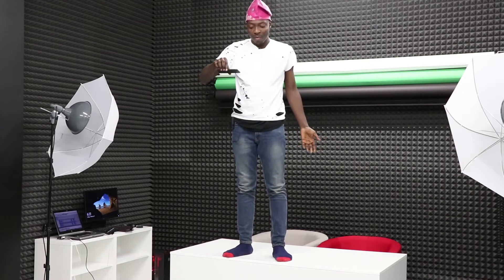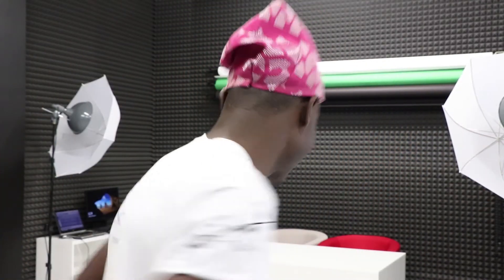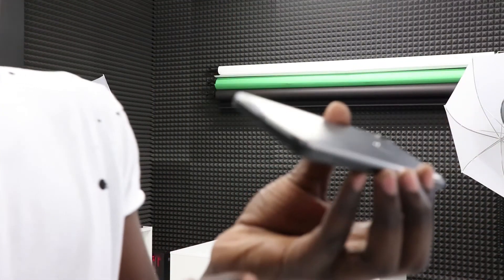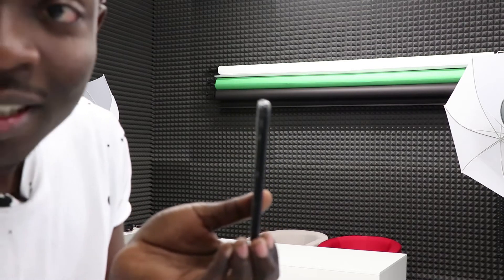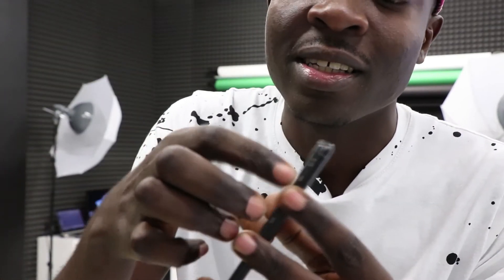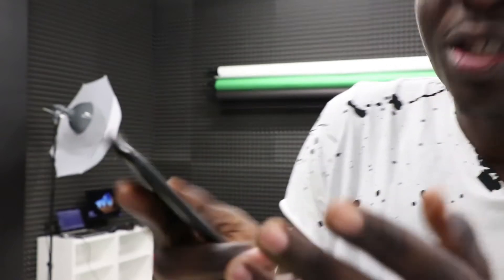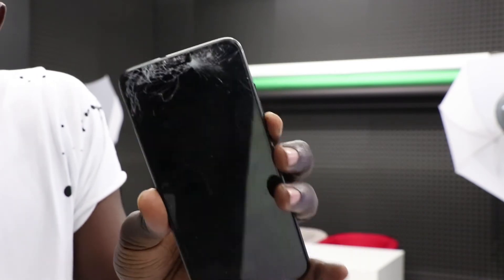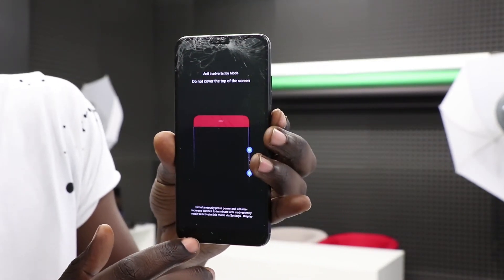TECNO Camon CM 10 feet Drop Test; Dont try this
TECNO Camon CM 10 ft drop test
Tecno camon cm drop test